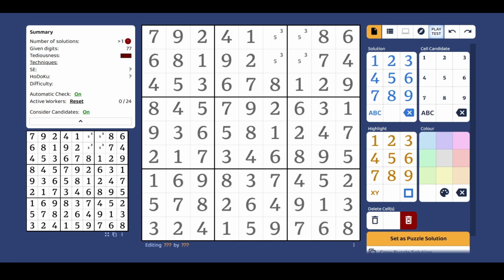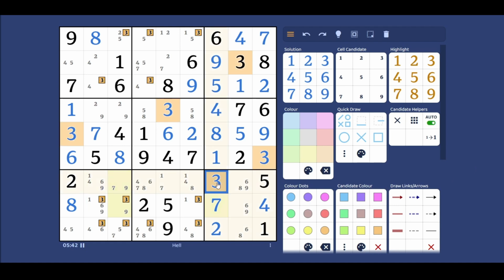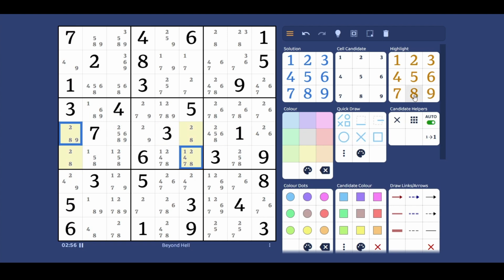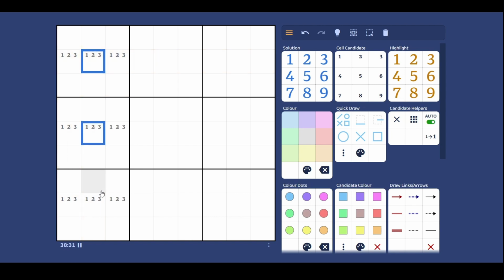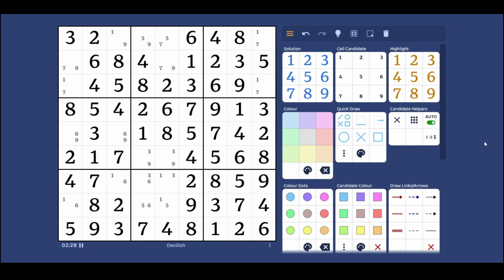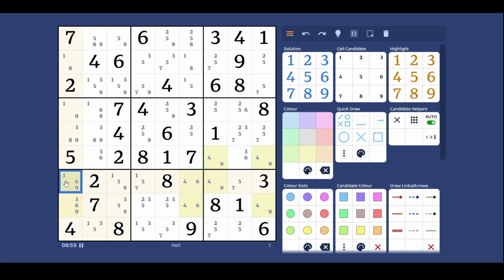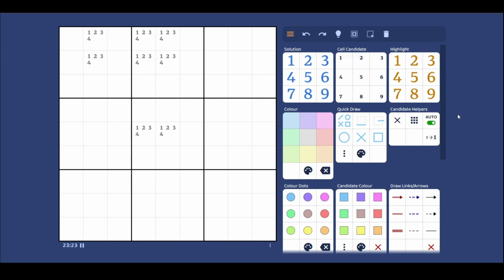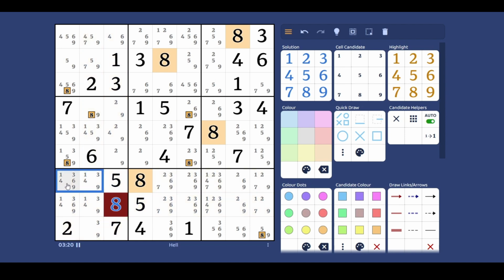Every Sudoku Technique Explained - Part 9: Uniqueness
Make sure to check out Parts 1 - 8

Chapters:
00:00 Intro
00:55 Uniqueness
02:50 Avoidable Rectangles
06:25 Unique Rectangles
12:15 Hidden Unique Rectangles
13:40 Extended Unique Rectangles
19:30 Binary Universal Grave (BUG)
22:45 BUG-Lite
24:55 Multivalue Universal Grave (MUG)
30:00 Reverse Deadly Patterns
33:40 Uniqueness Clue Cover
37:05 Outro

Grid References:
03:10 & 05:10 Hodoku - Uniqueness
07:00, 07:45, 08:35, 09:30, 10:15, & 11:15 Sudoku Wiki - Unique Rectangles
12:30 Sudoku Wiki - Hidden Unique Rectangles
18:50 Sudoku Wiki - Extended Unique Rectangles
19:50 & 21:45 Sudopedia - Bivalue Universal Grave
23:05 Sudopedia - BUG Lite
26:05 New Sudoku Players Forum - Between Uniqueness and BUG: BUG-Lite (Impermeable MUG)
27:55 & 29:20 New Sudoku Players Forum - MUGs: Impermeable versus Permeable Deadly Patterns
31:25 New Sudoku Players Forum - The Reverse-BUG
32:40 New Sudoku Players Forum - Reverse BUG-lite
34:55 Arxiv - 17-Clue Proof Paper
35:55 Sudopedia - Uniqueness Clue Cover